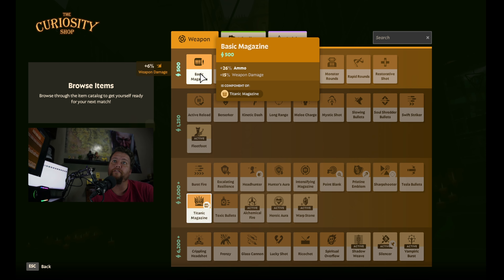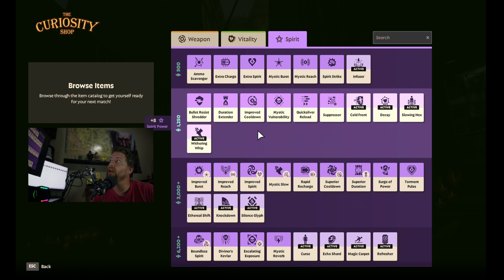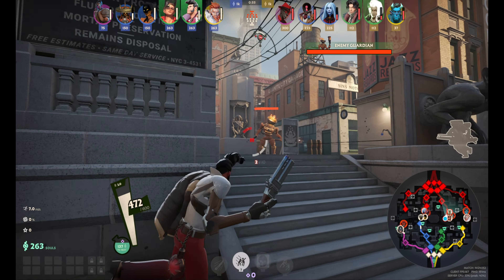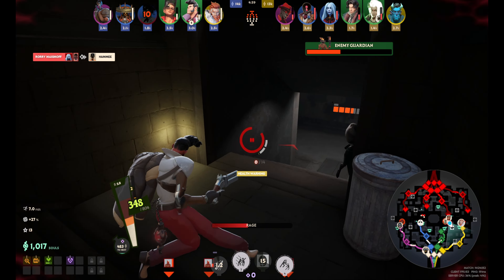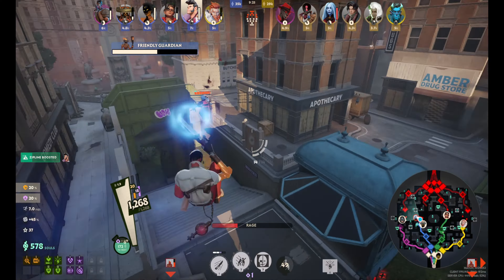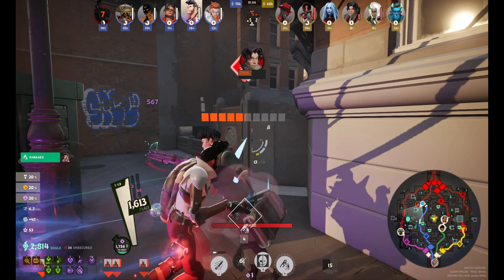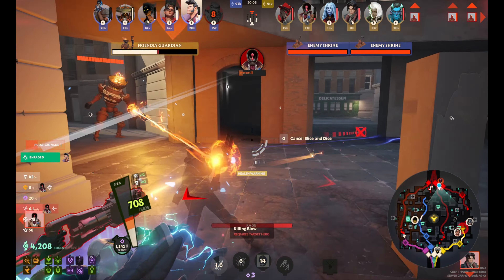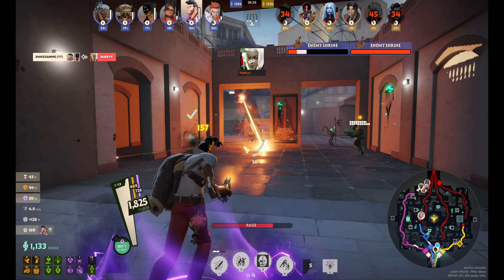Shiv basic carry build (Not melee Shiv)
We look at Shiv. We all know he was way to strong last patch well here is a new way to build him.